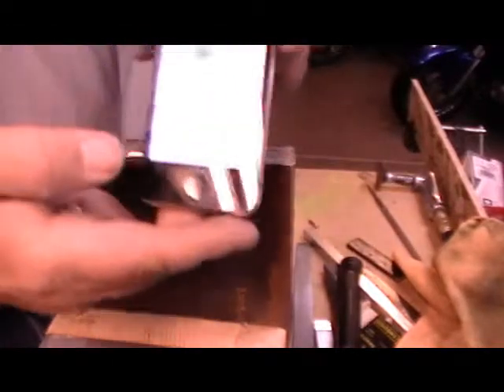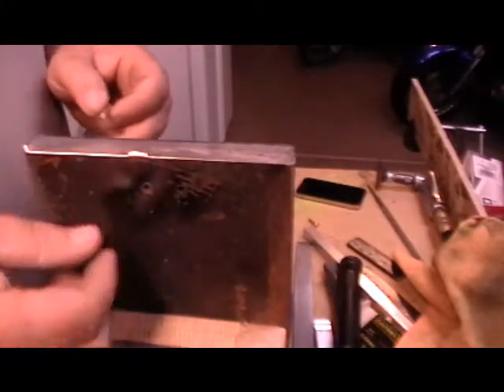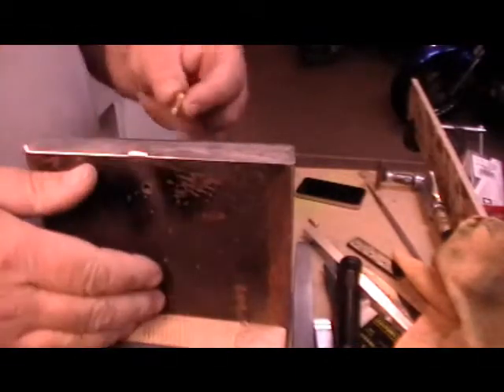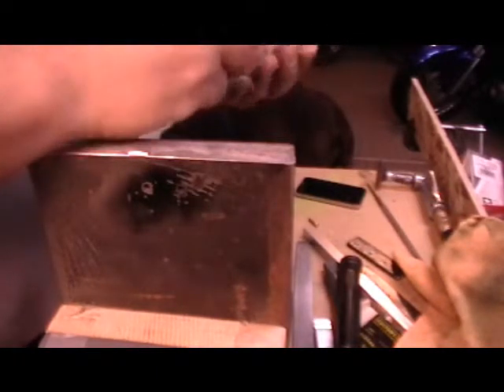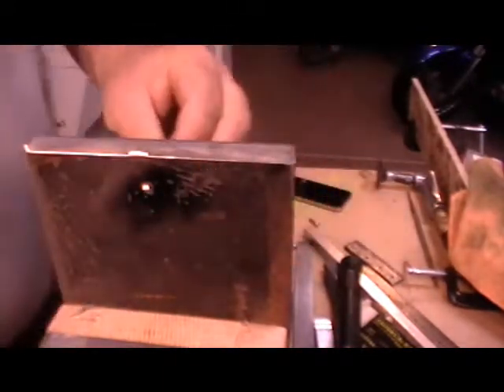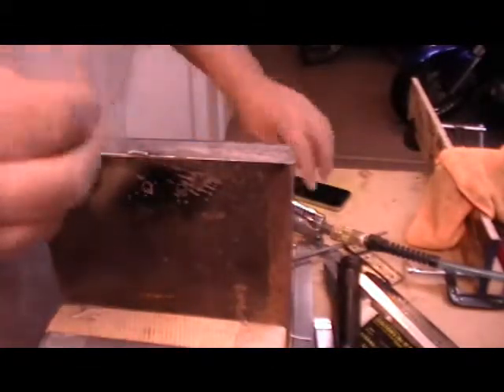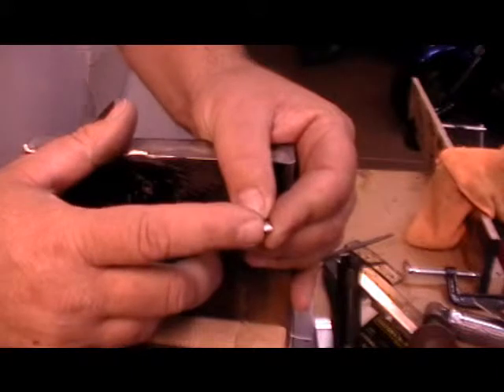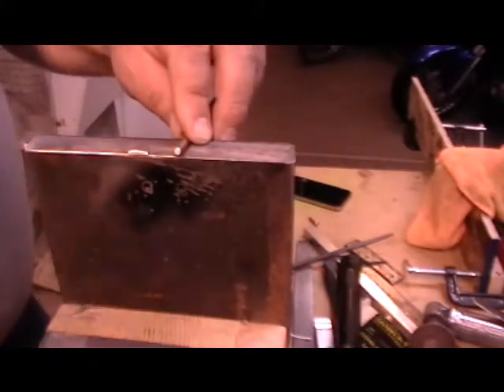The Desert Bearhawk Project: Cut your Rivets to size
How to cut rivets to the correct size with a home made tool